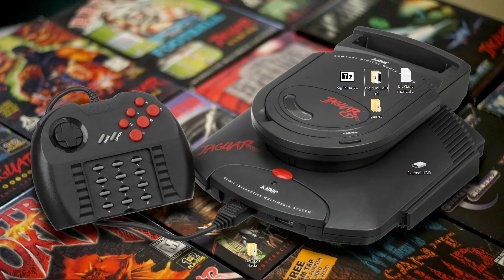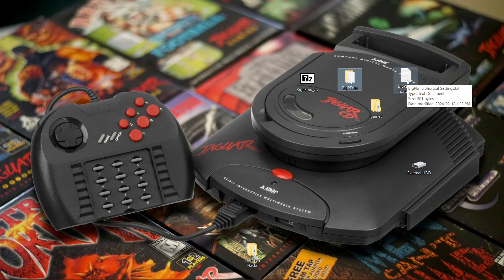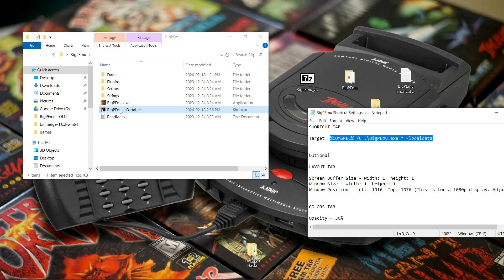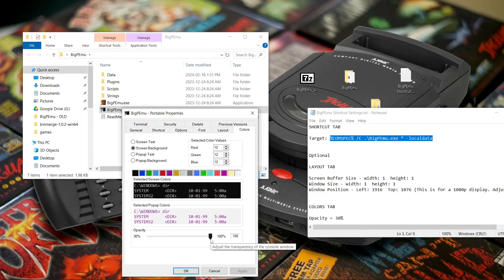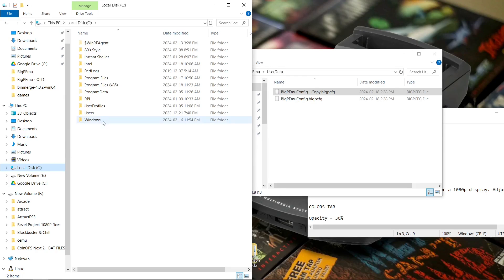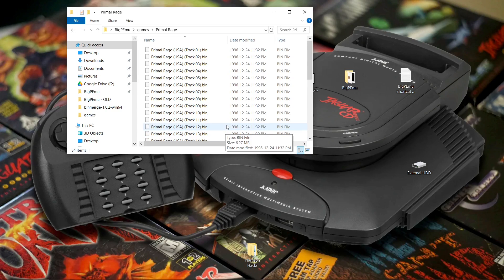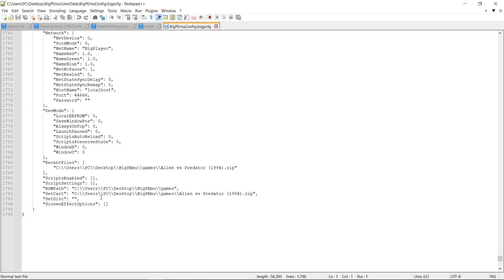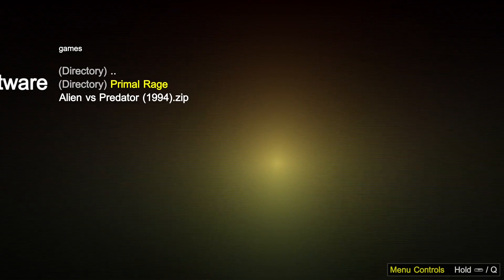Easy BigPEmu Portable Guide 2024 - Atari Jaguar Emulator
Shortcut Instructions (copy & paste this line into Target, as seen in the video)
%COMSPEC% /C .\BigPEmu.exe * -localdata